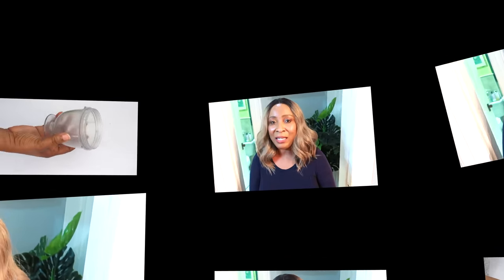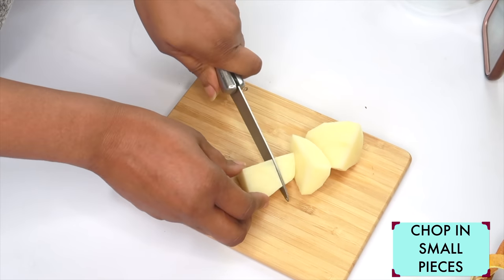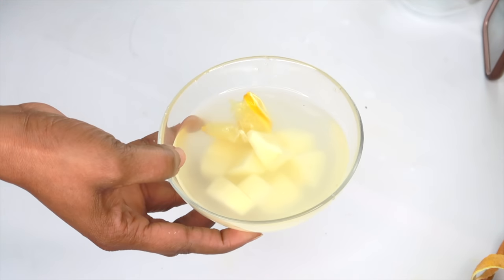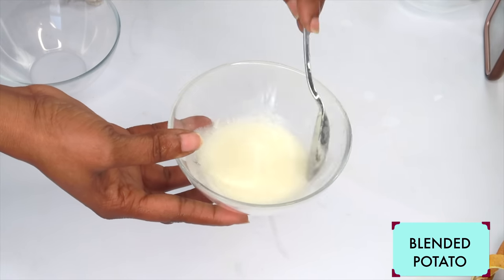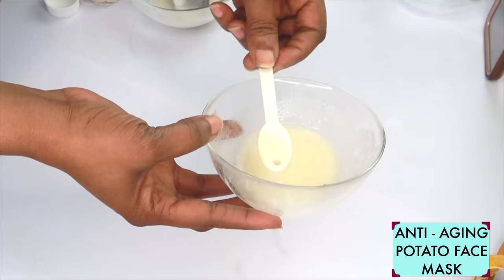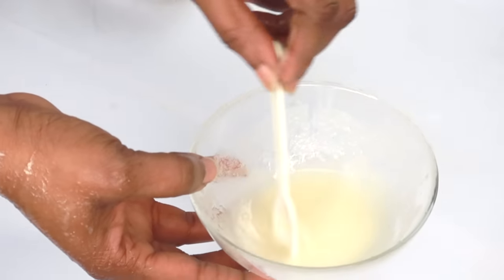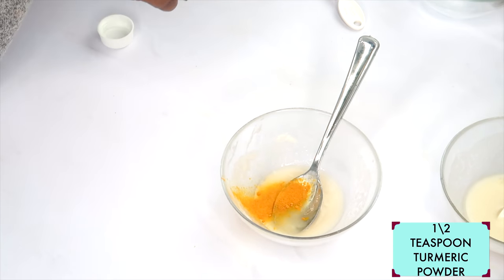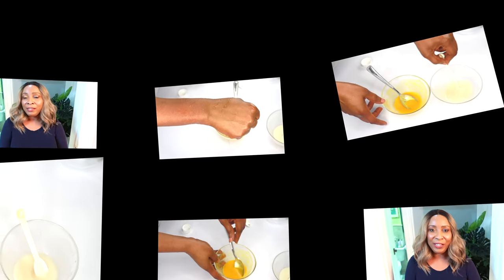2 ANTI - AGING FACIAL MASK WITH POTATO FOR CLEAR HEALTHY GLOWING SKIN, LIFT FIRM + BOOST COLLAGEN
JUST 2 ANTI - AGING FACIAL MASK WITH POTATO FOR CLEAR HEALTHY GLOWING SKIN + LIFT FIRM AND TIGHTEN THE SKIN IN JUST DAYS. GET BRIGHTER YOUNGER LOOKING SKIN